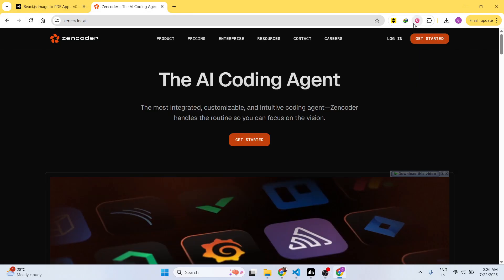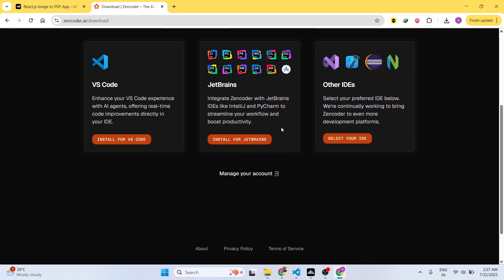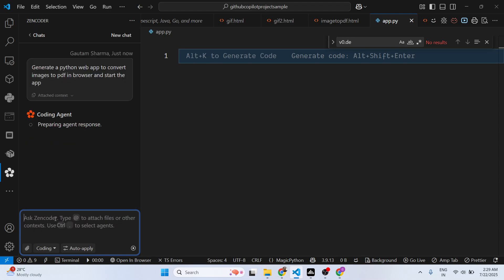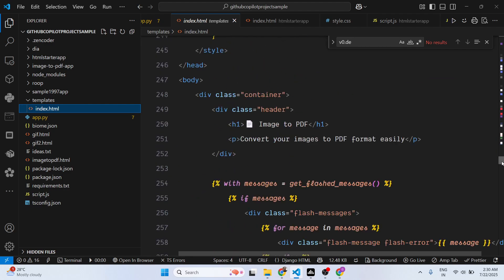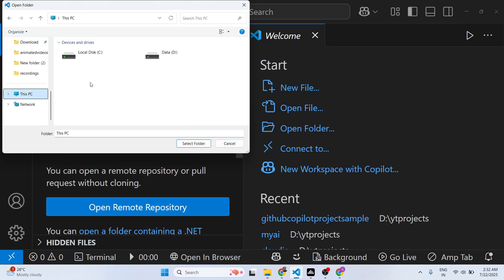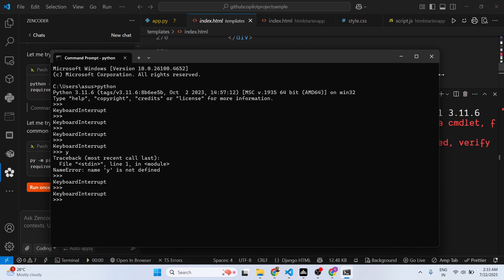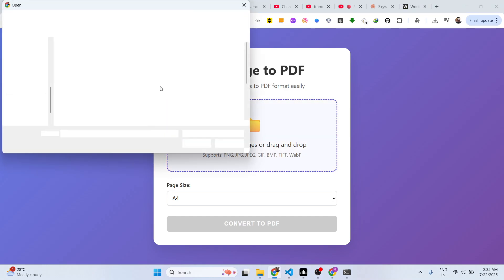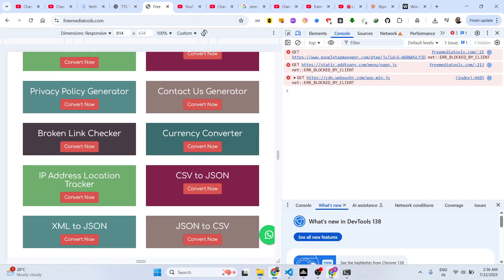Zencoder.ai is INSANE! This Cursor Alternative Builds Apps Automatically VSCode Extension!